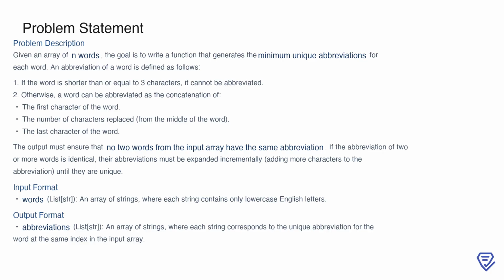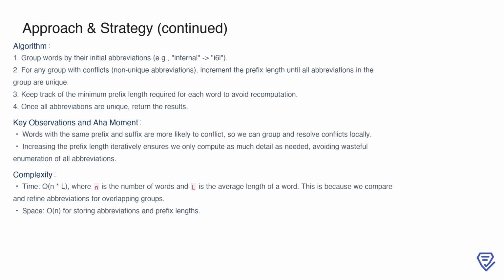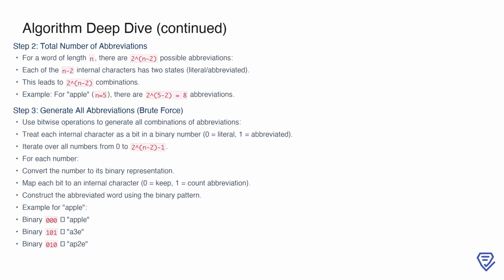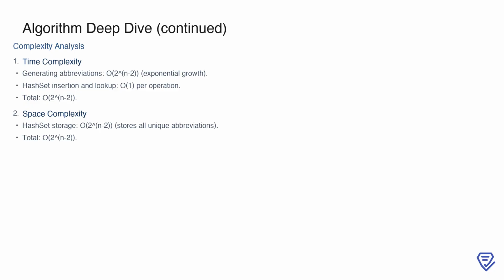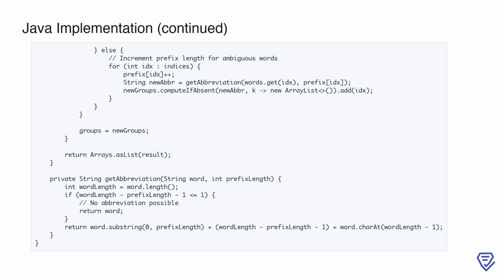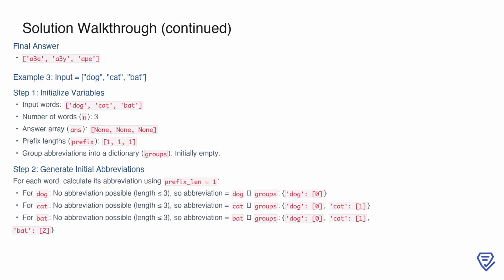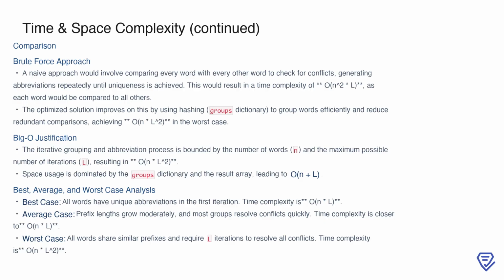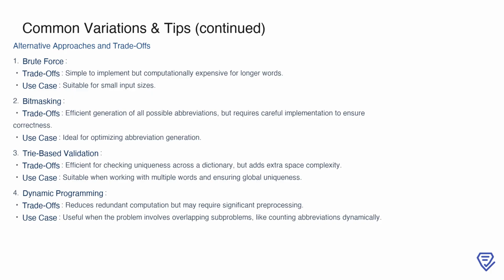LeetCode 527: Word Abbreviation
Difficulty: Hard

📚 Topics: Array, Divide and Conquer, Dynamic Programming, Recursion, String

⏱️ Timestamps:
00:00 - LeetCode 527: Word Abbreviation
00:17 - Problem Statement
00:59 - Problem Statement (continued)
01:53 - Problem Statement (continued)
02:24 - Problem Statement (continued)
03:12 - Approach & Strategy
04:18 - Approach & Strategy (continued)
05:33 - Approach & Strategy (continued)
06:24 - Approach & Strategy (continued)
07:29 - Algorithm Deep Dive
08:23 - Algorithm Deep Dive (continued)
09:33 - Algorithm Deep Dive (continued)
10:22 - Algorithm Deep Dive (continued)
11:16 - Algorithm Deep Dive (continued)
12:15 - Algorithm Deep Dive (continued)
13:03 - Python Implementation
14:32 - Python Implementation (continued)
15:26 - Java Implementation
16:17 - Java Implementation (continued)
17:13 - Solution Walkthrough
18:25 - Solution Walkthrough (continued)
19:41 - Solution Walkthrough (continued)
20:35 - Solution Walkthrough (continued)
21:46 - Solution Walkthrough (continued)
22:10 - Time & Space Complexity
22:45 - Time & Space Complexity (continued)
23:37 - Time & Space Complexity (continued)
24:26 - Time & Space Complexity (continued)
25:35 - Common Variations & Tips
26:50 - Common Variations & Tips (continued)
27:41 - Common Variations & Tips (continued)
28:50 - Common Variations & Tips (continued)
30:01 - Conclusion
30:21 - Thank You!